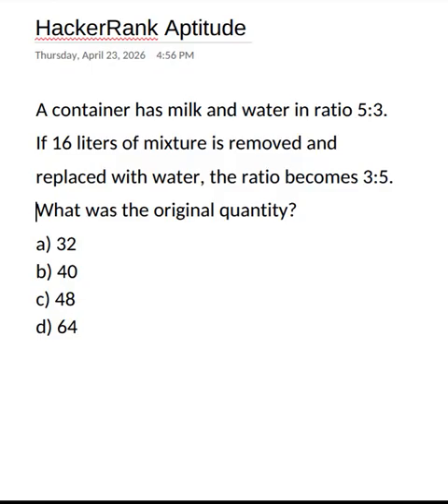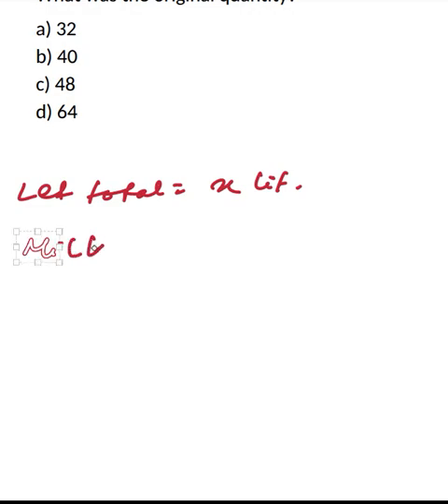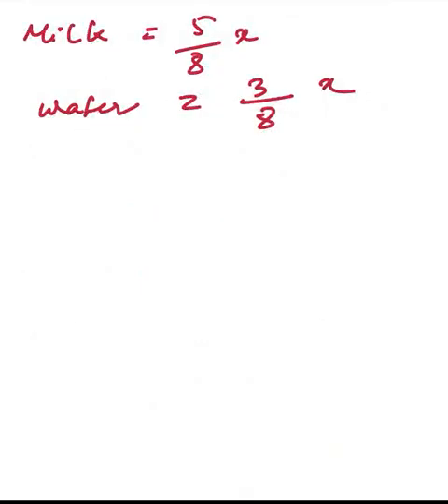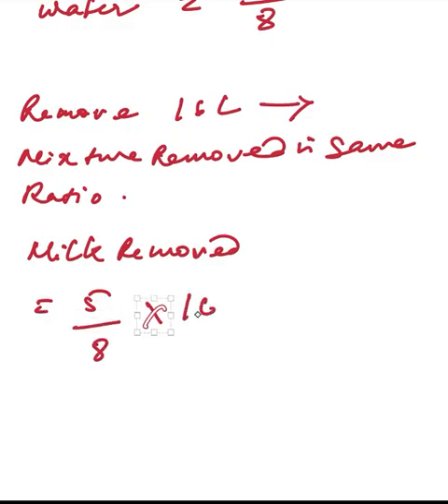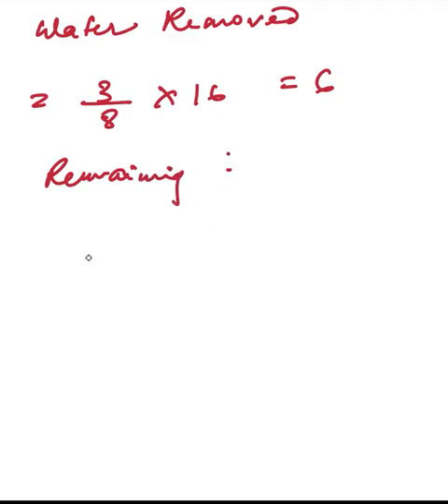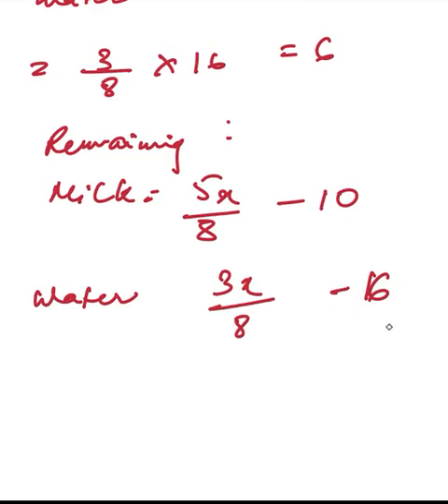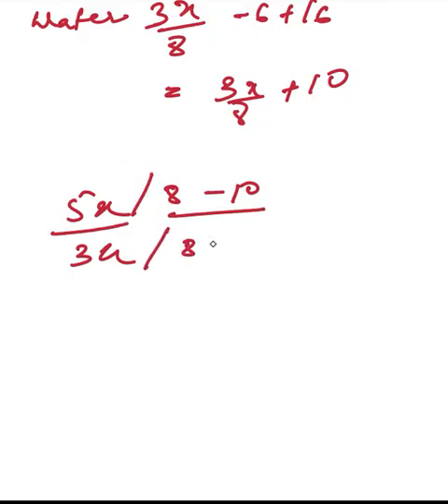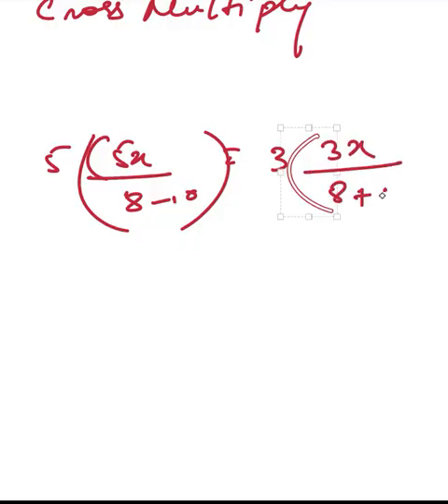NEET 2026 Special Crash Course | Advanced Concept Insights & Smart Exam Strategy Guide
Welcome to one of the most intensive and examination-focused programs for NEET 2026 aspirants — the NEET 2026 Special Crash Course with Advanced Concept Insights and Smart Exam Strategy Guidance. 🩺📘

This crash course is specially designed for students preparing for NEET UG who want fast revision, stronger conceptual clarity, smart MCQ-solving techniques, and strategic preparation for one of India’s toughest medical entrance examinations.

In this program, we focus not only on syllabus completion but also on understanding concepts deeply, improving examination speed, reducing mistakes, and building confidence for the real examination environment.

🎯 What You Will Learn in This Course:
✅ Smart NEET Preparation Strategy
✅ Deep Conceptual Understanding
✅ Physics Numerical Solving Techniques
✅ Chemistry Concept Clarification
✅ Biology NCERT Mastery Approaches
✅ Fast MCQ Solving Methods
✅ Error Reduction Approaches
✅ High-Scoring Examination Tactics

Every topic is explained in a student-friendly and exam-oriented manner so that students can improve both understanding and scoring ability.

This course is highly useful for:
🎓 NEET 2026 Aspirants
🎓 Medical Entrance Students
🎓 Class 11 & 12 Science Students
🎓 Repeaters Preparing for NEET
🎓 Students Seeking Fast Revision
🎓 Competitive Examination Learners
🎓 Students Targeting Government Medical Colleges
🎓 Students Wanting Smart Preparation Strategy

🚀 Why This Crash Course Is Important?

Modern NEET examinations test:
⚠ Conceptual understanding
⚠ Application-based learning
⚠ Speed & accuracy
⚠ NCERT interpretation skills
⚠ Time management under pressure
⚠ Smart elimination approaches

That is why strategic preparation becomes extremely important.

📖 In This Course You Will Learn:
✔ How to revise the syllabus effectively
✔ How to solve MCQs faster
✔ How to reduce negative marking
✔ How to identify important topics quickly
✔ How to improve accuracy during exams
✔ How to manage examination pressure strategically

This crash course combines conceptual learning with practical examination strategy to maximize scoring potential.

🌟 Special Features of This Crash Course:
✔ Advanced Concept Insight Discussion
✔ Smart Medical Entrance Strategy
✔ NCERT-Focused Preparation
✔ Fast MCQ Solving Techniques
✔ High-Scoring Topic Analysis
✔ Time Management Guidance
✔ Mock Test Practice Sessions

At Dr. Sourav Sir’s Classes, we believe NEET preparation should focus not only on hard work but also on smart revision, analytical understanding, and strategic examination handling ability.

💡 Our Teaching Philosophy:
“Strong concepts and smart strategies create medical success.”

That is why our classes focus on:
📊 Conceptual Understanding
🧠 Analytical Thinking
⚡ Fast Problem Solving
🎯 Examination Strategy

This approach helps students improve confidence, speed, and scoring ability together.

📢 Important Advice for NEET Aspirants:

While preparing for NEET:
✔ Focus strongly on NCERT
✔ Practice MCQs regularly
✔ Build consistent revision habits
✔ Improve time management skills
✔ Analyze mistakes carefully

These habits significantly improve NEET examination performance.

✅ NEET-Focused Teaching Style
✅ Easy Explanation of Difficult Concepts
✅ Smart Revision Strategies
✅ Strong MCQ Practice Support
✅ Fast Problem-Solving Techniques
✅ Student-Friendly Learning Environment
✅ Real Examination Guidance

We Provide:
✔ Online Classes
✔ Offline Classes
✔ PYQ Discussion Sessions
✔ Doubt Clearing Support
✔ Crash Course Revision Programs
✔ Smart Examination Strategy Guidance

Students from different parts of India join our programs for medical entrance preparation and advanced competitive learning.

🔥 If you genuinely want to improve your NEET preparation, conceptual clarity, MCQ-solving speed, and examination confidence, then this crash course will help you build stronger preparation and smarter examination strategies.

Remember:
“In NEET preparation, smart revision and deep understanding create the real advantage.” 🩺🚀

📤 Share with Friends & Study Groups

Thank you for supporting quality educational content and advanced learning.